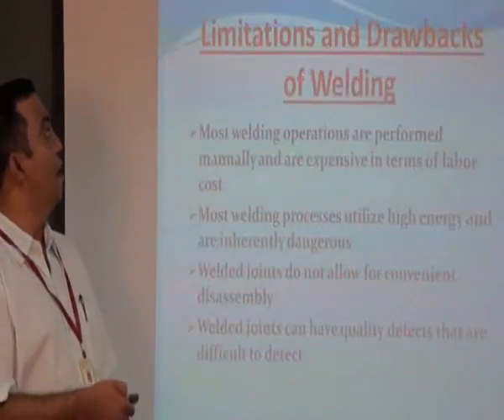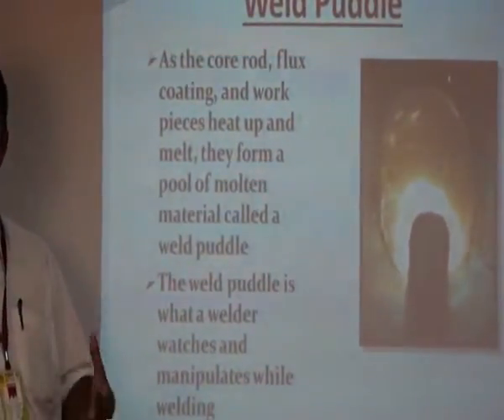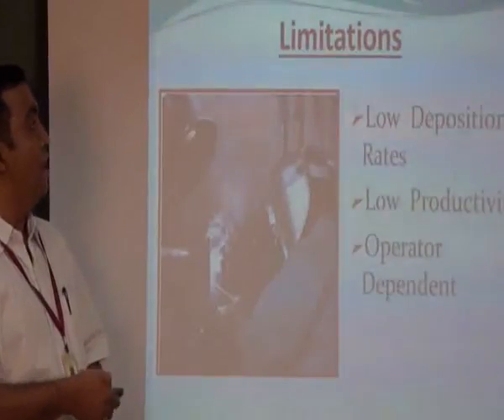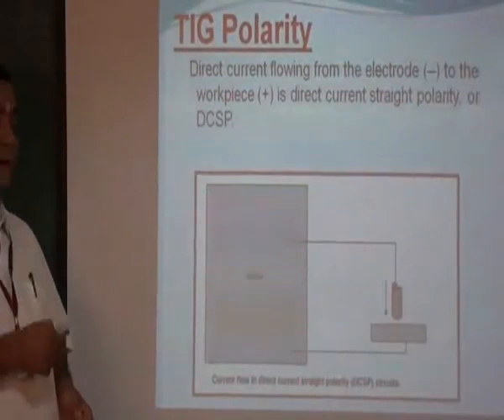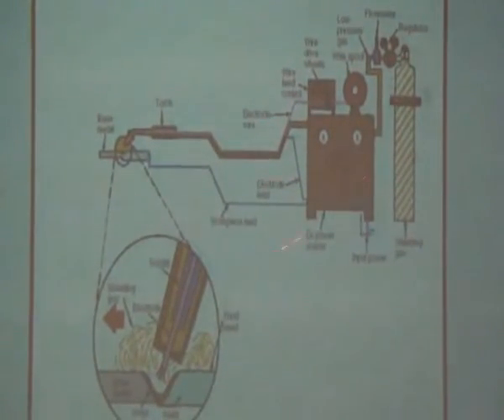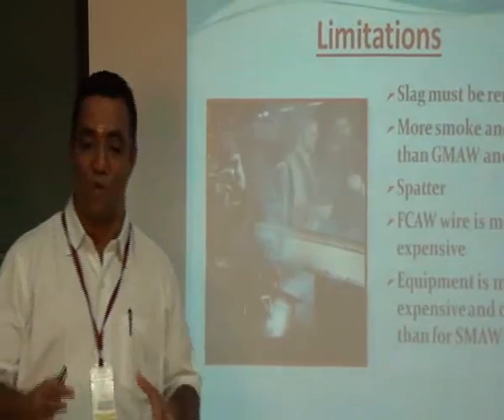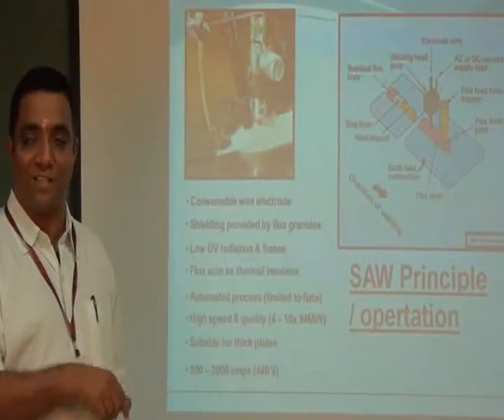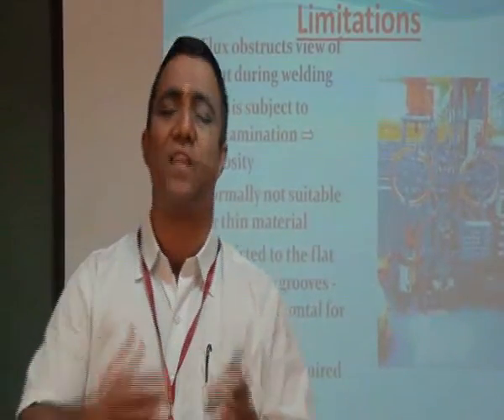Dr G Magudeeswaran